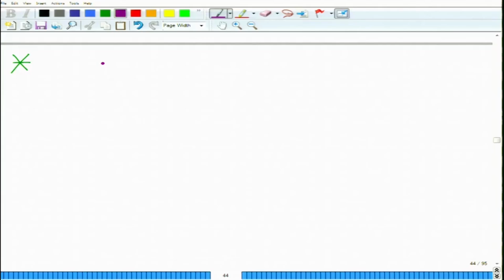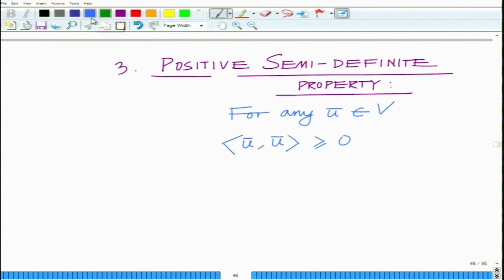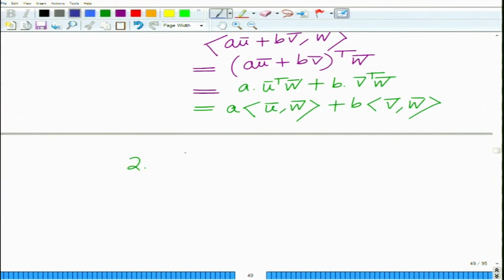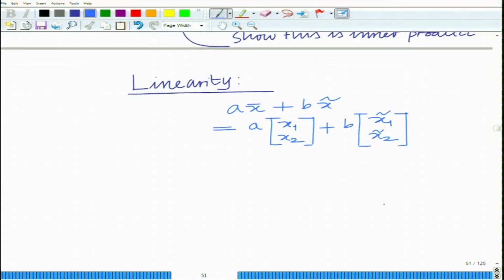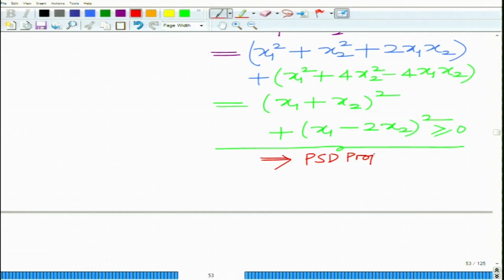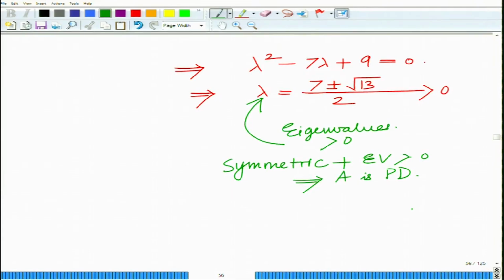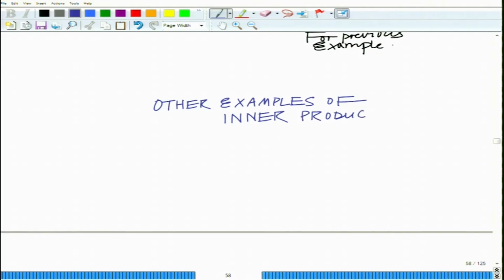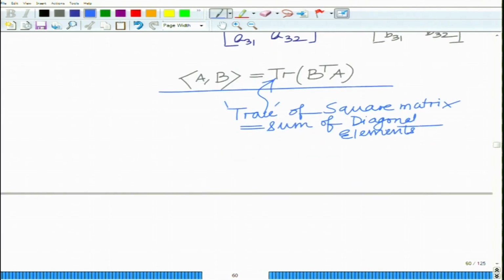Inner Product Space and its Properties: Linearity, Symmetry and Positive Semi-definite